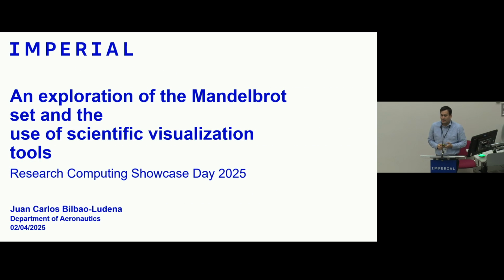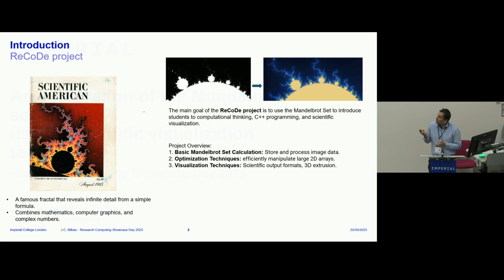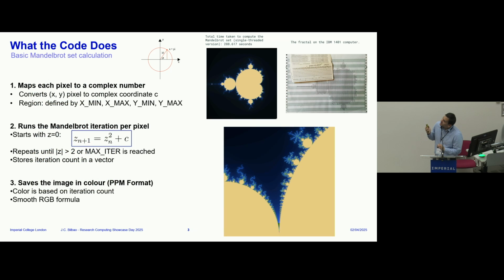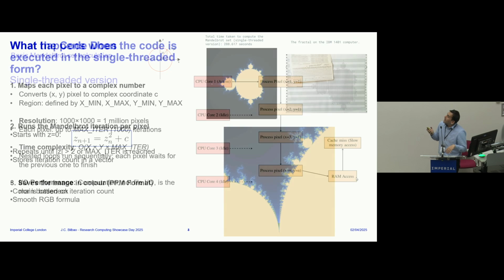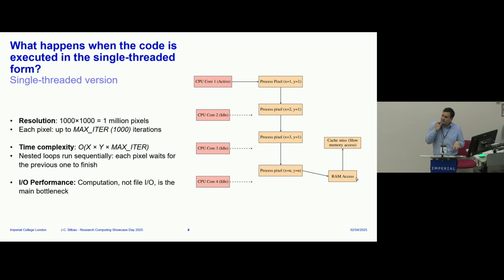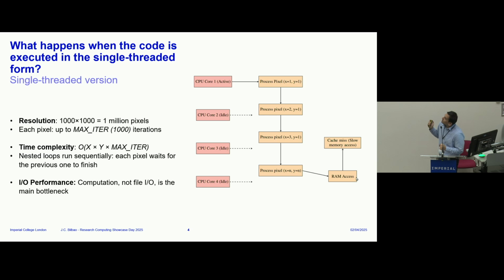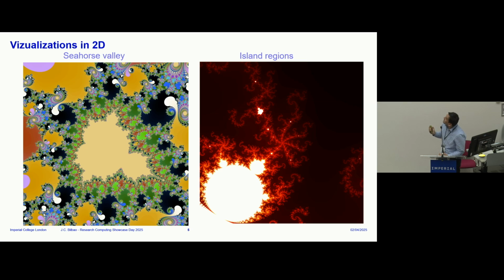RCS Day 2025: An exploration of the Mandelbrot set and the use of scientific visualisation tools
As part of the Research Computing Showcase Day 2025, Juan Carlos Bilbao-Ludena gave a talk on “An exploration of the Mandelbrot set and the use of scientific visualisation tools”. This video examines the computational aspects of the Mandelbrot set in C++, which was part of the ReCoDe (Research and Code Development) project run by the RSE team.